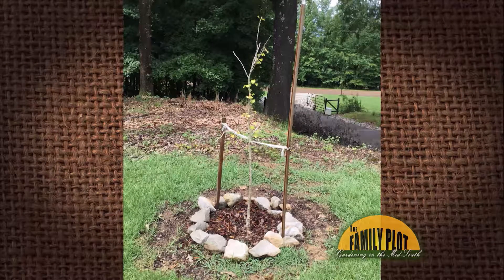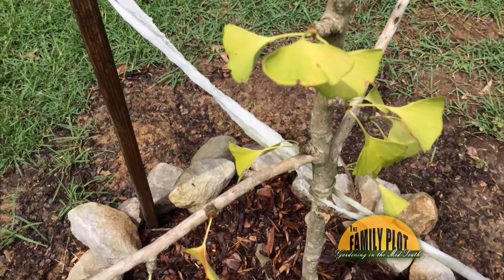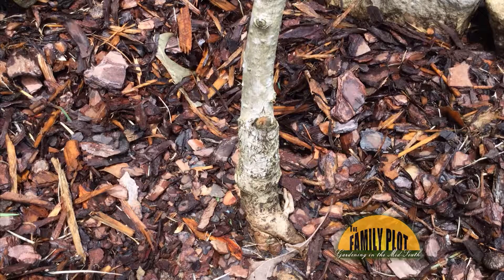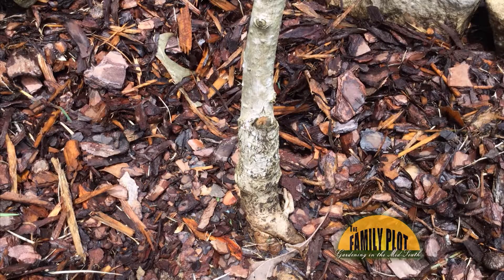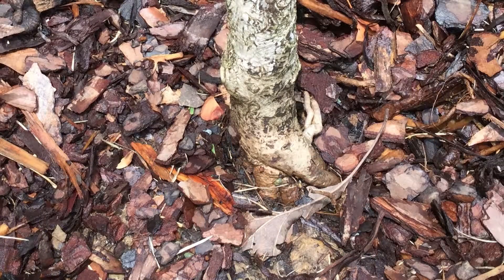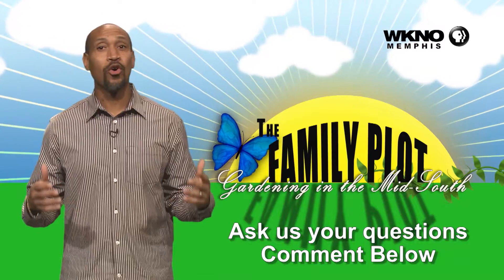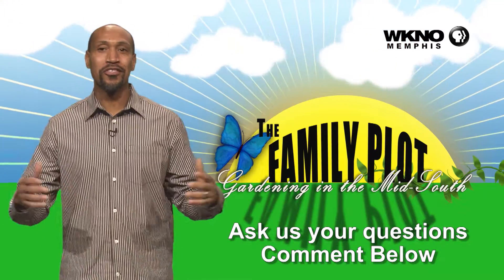Q&A – My ginkgo tree does not look happy. How can I save my tree?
There are probably several things going on. It is possible that this tree is getting too much love and is being overwatered. Horticulturist Dr. Lelia Kelly says if a plant is not doing well, look at the roots. Looking at the pictures the are roots exposed. The tree may be planted too shallow. Also, some of the roots look like they are circling and possible girdling the tree. This tree probably needs to be dug up, the roots “un-circled” and replanted at the correct depth.